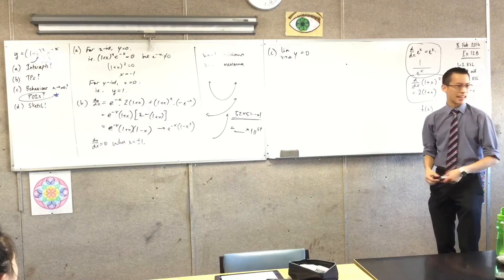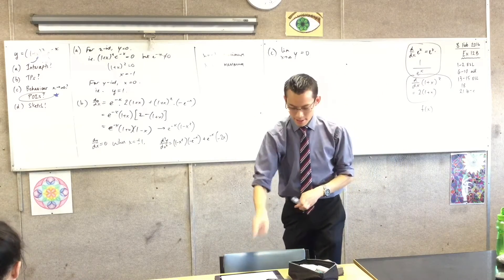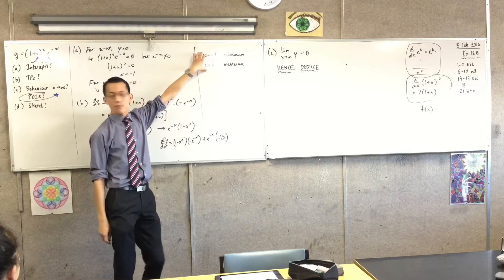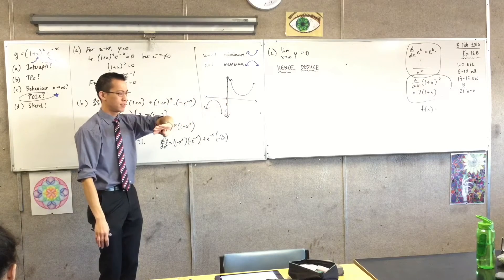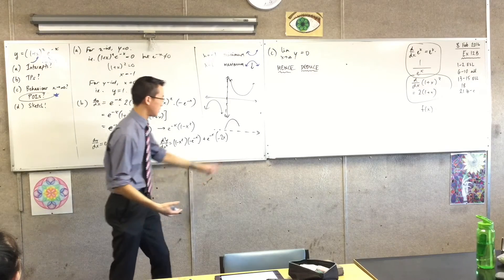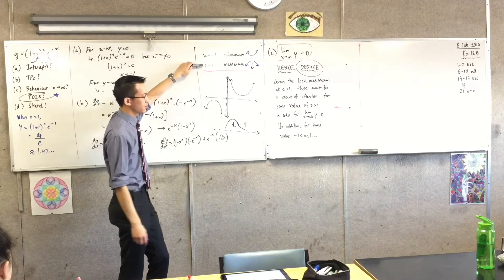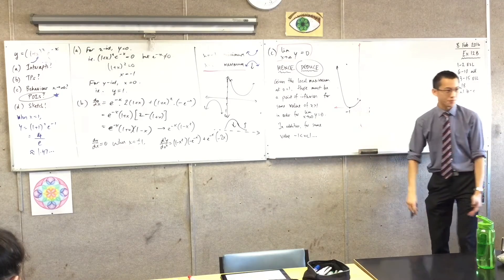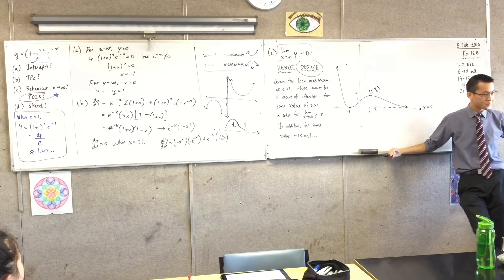Calculus of Exponential Products (3 of 3: Using the insight from previous parts to sketch function)